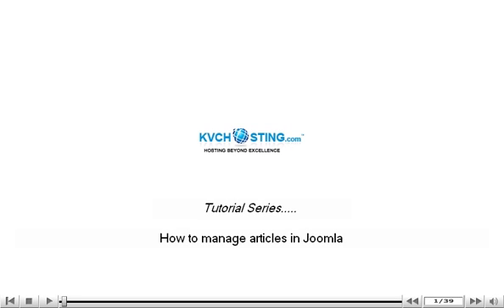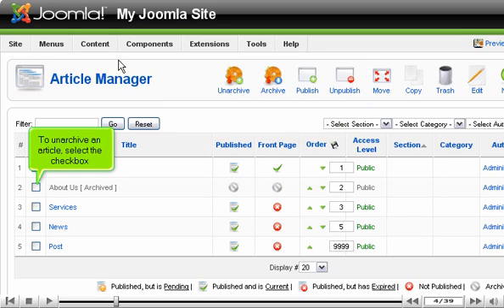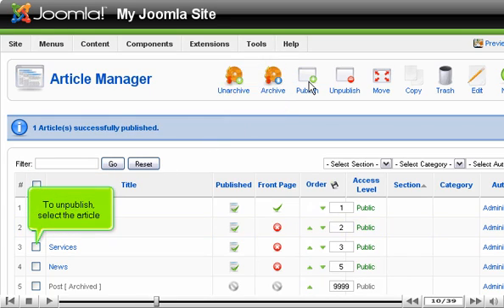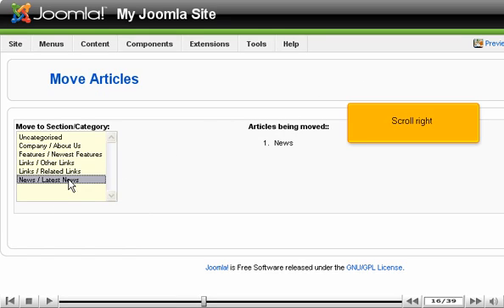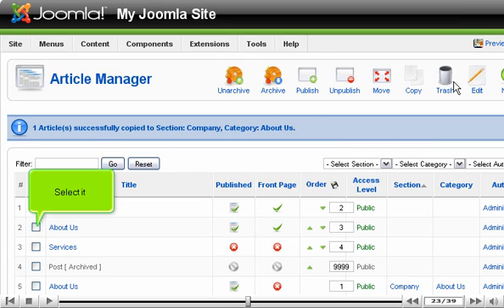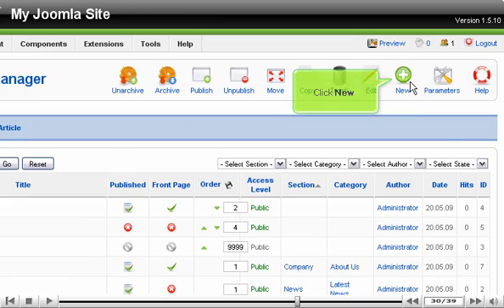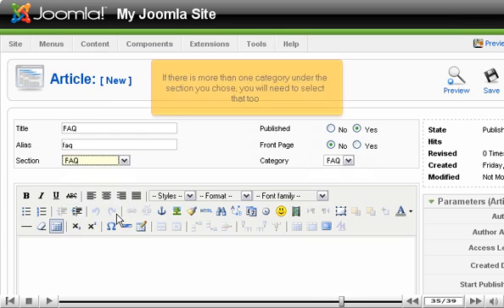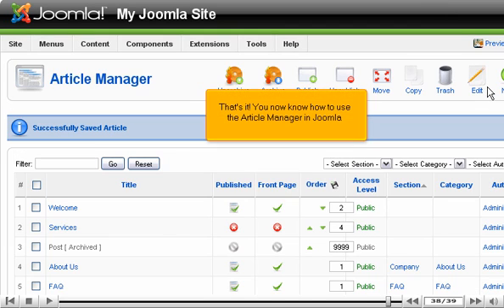How to manage articles in Joomla - Joomla Tutorials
How to manage articles in Joomla

Articles are organized into sections and categories in Joomla. Sections are top level organization followed by categories ordered by the section.
Click on Article - Article manager.
For article unarchive, select the checkbox. Click archive for archiving the article. Archived articles are retained on the site as unpublished and can not be published, till unarchived.
For publishing the articles, check the articles and then click on Publish icon at the top. Similar is the case for unpublishing.
Articles can be moved or copied to other locations. Select the articles you wish to move or copy. Move/ Copy to the section or category where you wish to paste the article. Click on Save button when you complete the task.
If you wish to delete the article, select them and click on trash button at the top.
For editing the article, check the article and click on edit button. Make necessary changes and click on Save button.
If you want to create a new article, click on New button at the top. Fill the entities. For publishing the article, click to yes.